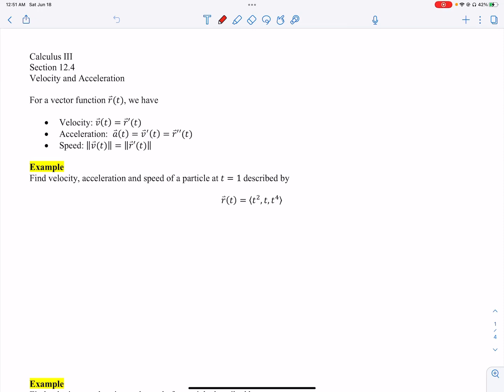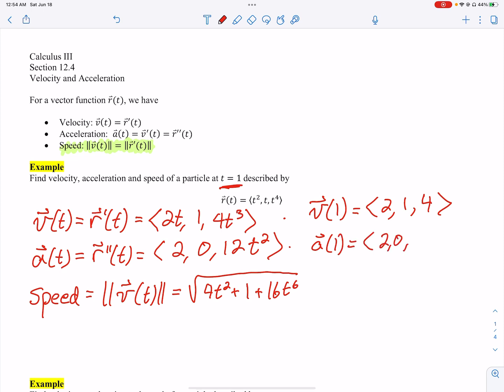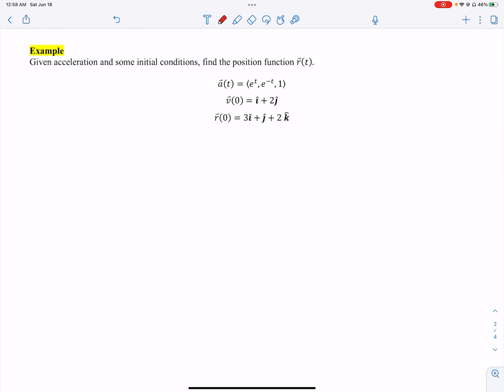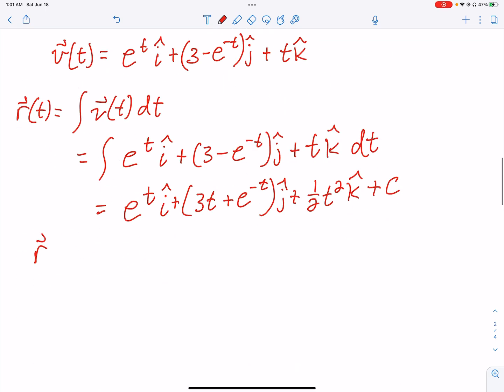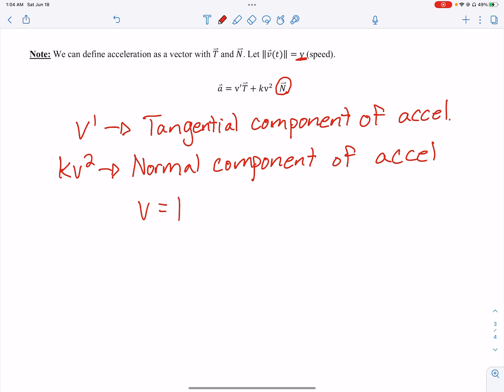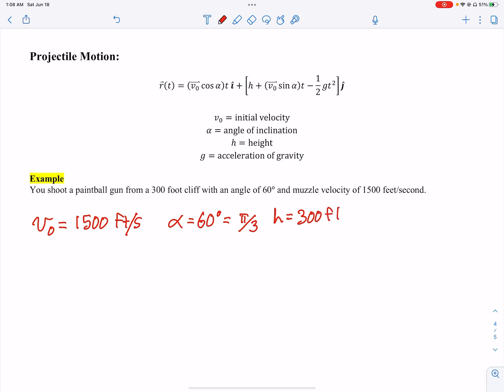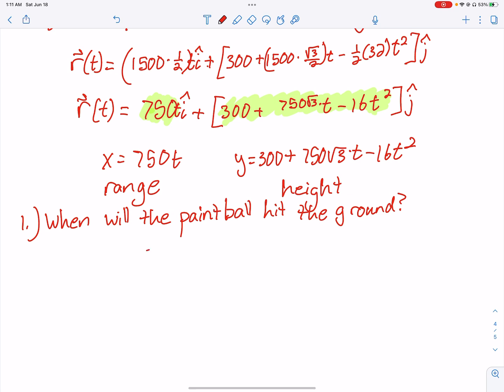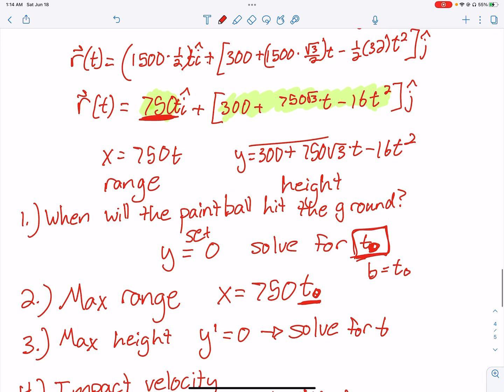51. Calc III Section 12.4 Velocity and Acceleration